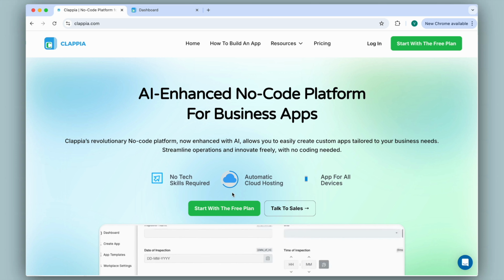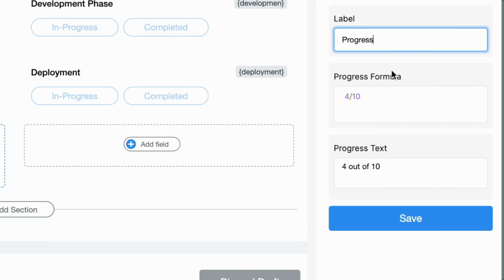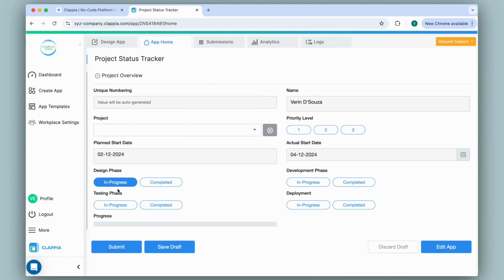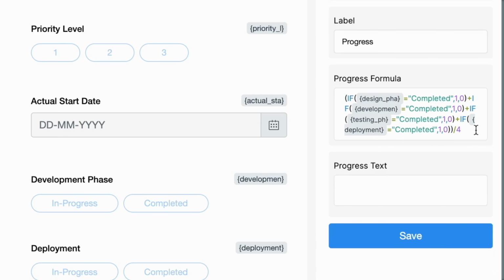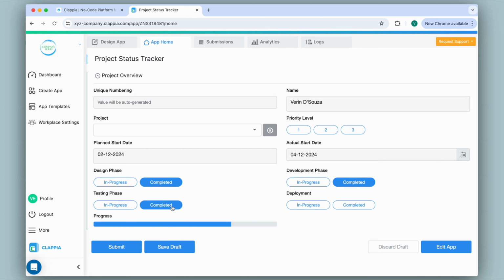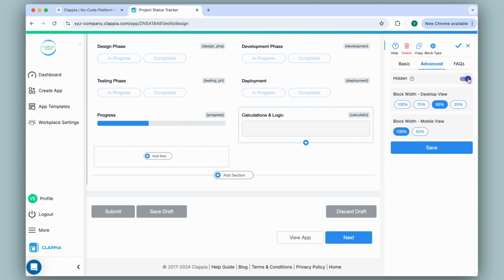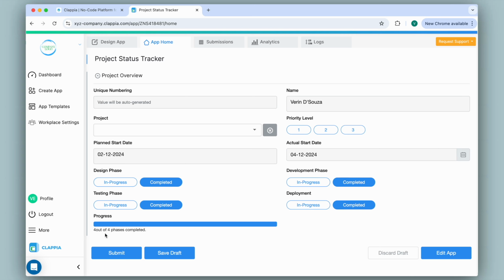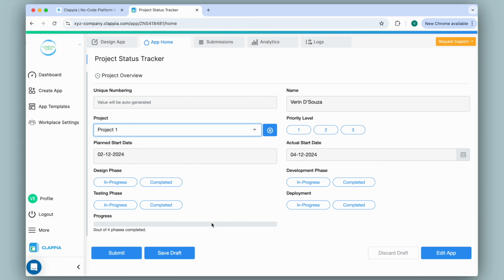Visual Progress Tracking ⢸ Clappia App Building ⢸ No-Code Low-Code Platform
In this video, we explore the Progress Bar feature in Clappia, a convenient visual tool for tracking progress within your apps. Whether you're managing project phases, tasks, or any activity requiring progress tracking, the Progress Bar allows you to create dynamic visual representations tailored to your needs.

-*Configuring the Progress Bar:* Step-by-step guide to adding and customising the block.
-*Dynamic Progress Calculation:* Use spreadsheet-like logic to calculate progress based on completed fields.
-*Custom Weightage and Percentages:* Assign specific weights to fields for precise progress tracking.
-*Display Conditions:* Control when the Progress Bar appears dynamically.
-*Adding Progress Text:* Enhance the user interface by displaying progress in a text format.

-Intuitive Progress Tracking
-Real-Time Updates Based on User Input
-Flexible Display Conditions
-Seamless Mobile Compatibility

-Clappia App Creators
-Project Managers Tracking Workflows
-No-Code Enthusiasts Optimising App Features
-Businesses Creating Task-Oriented Applications

🚀 Simplify Progress Visualisation with Clappia’s Progress Bar:
-Enable real-time progress tracking for enhanced app functionality.
-Empower your workflows with intuitive, dynamic tools.